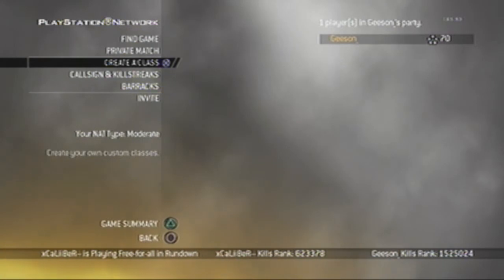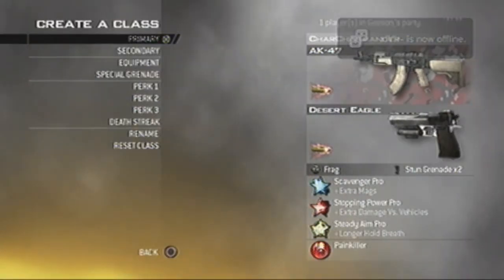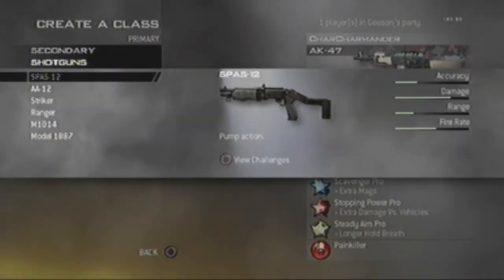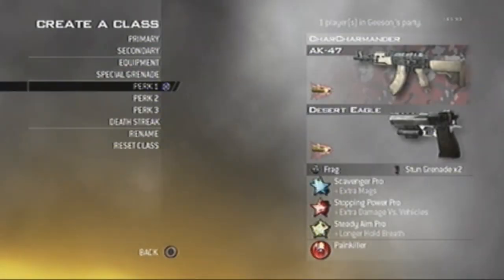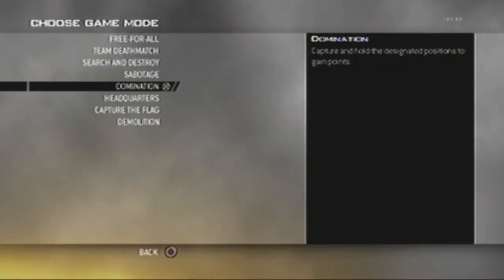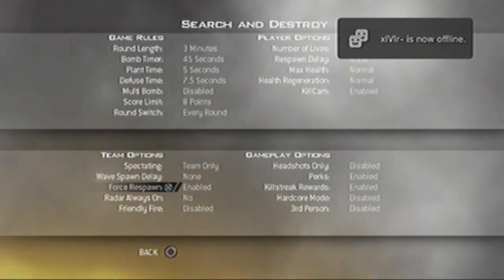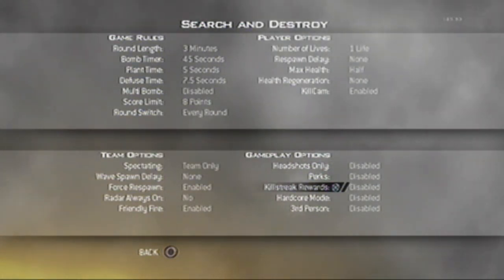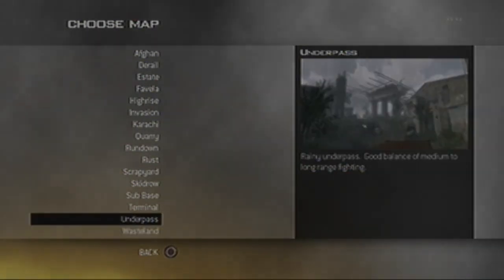MW2 Consolemode Rules [PROMOD]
Yea :D